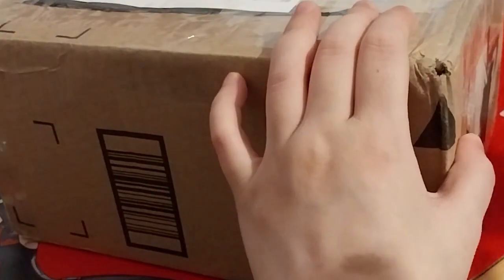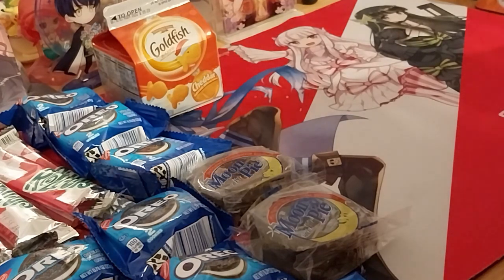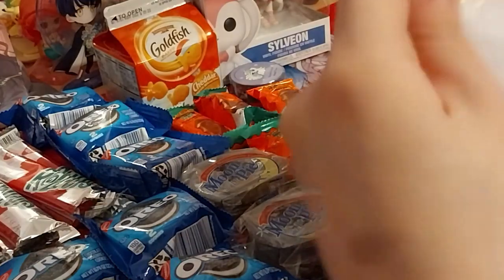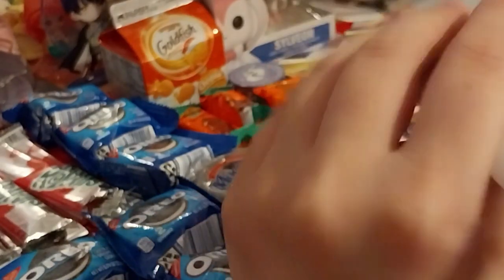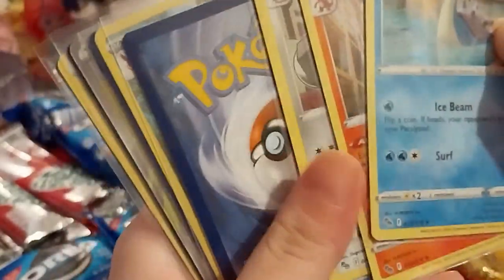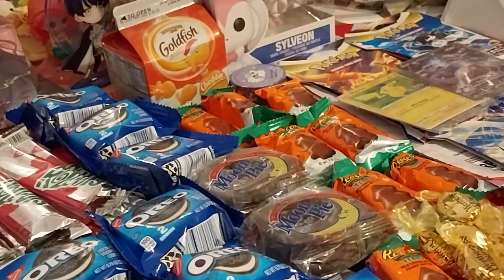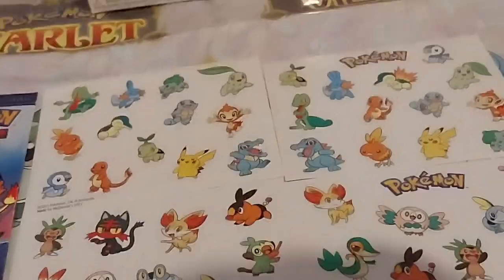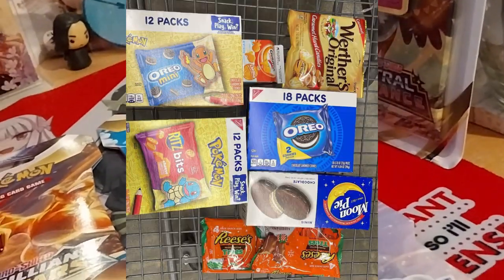Big PokeHaul from jaye_the_pokemon_lover_sales [Instagram] #6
Opening of: Big PokeHaul from jaye_the_pokemon_lover_sales [Instagram] #6

pfwvssj